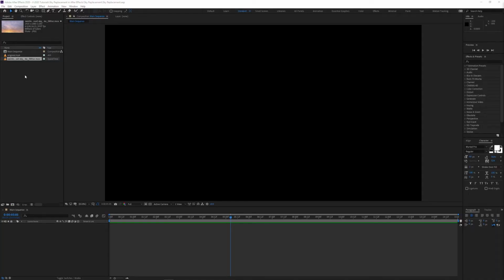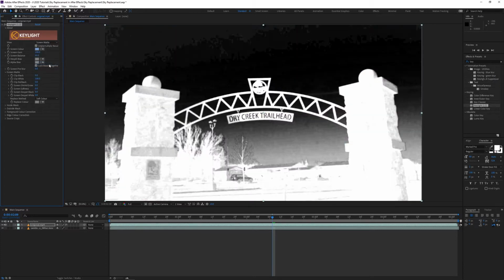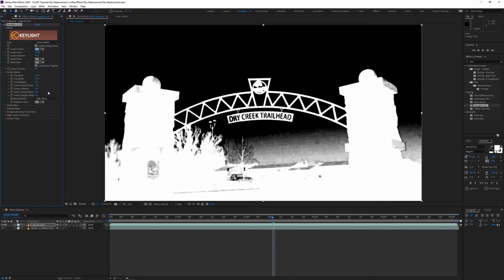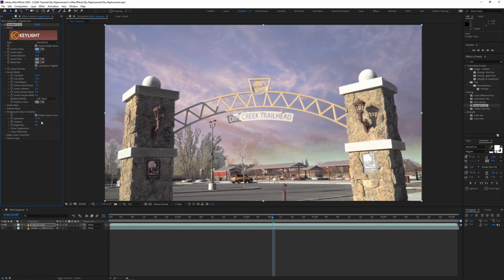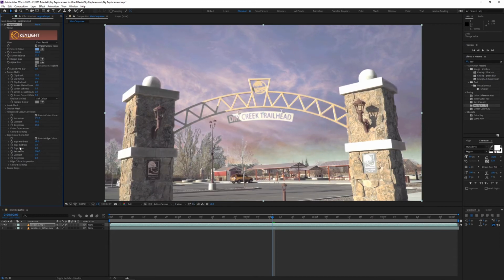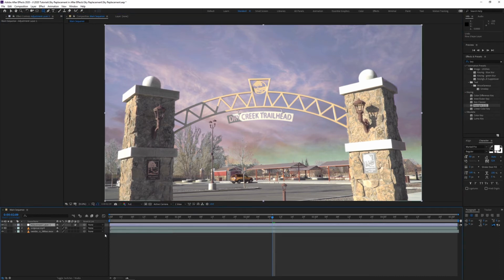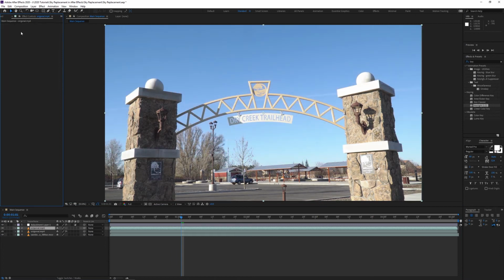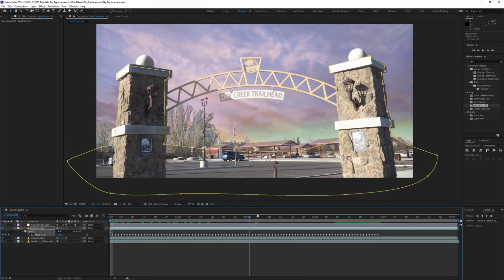Sky Replacement Tutorial in After Effects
Learn how to do easy sky replacement in Adobe After Effects fast! Easy and simple After Effects tricks for your videos that will blow your mind! This tutorial is made to improve your vfx editing tricks and make your videos look better and more professional!

If you don't have any programs such as Premiere Pro, After Effects, Final Cut or you simply just don't want to do it, use the link above and you can get someone to do it for you! It's super easy!

Become a professional Filmmaker, Editor, Director, streamer, or Entrepreneur!

• I consistently upload filmmaking tutorials, video editing tutorials, streaming tutorials, entertainment, and how to build your brand.
• I also create short films and tell you what I learned from them.
• I also give some free stuff to filmmakers and photographers.
• Become a pro editor or just get some awesome tools
• I create products for filmmakers and editors to help them create more awesome content!

👨‍👨‍👧‍👦👥 Social Media!

If you took the time to read the whole description, you need a life🤣